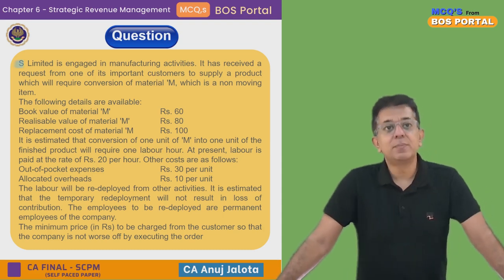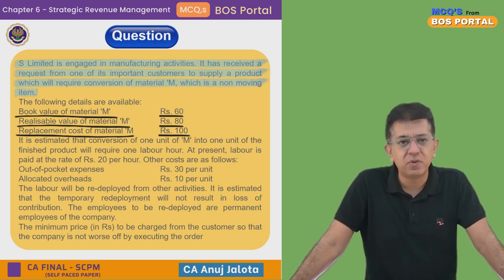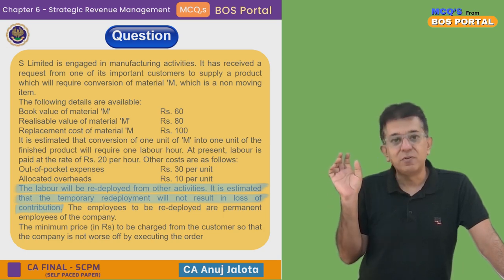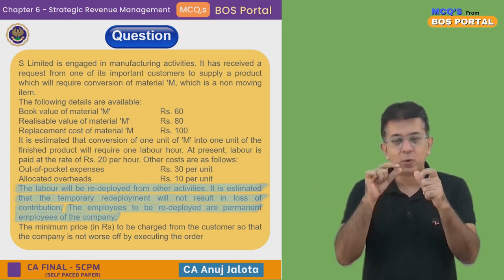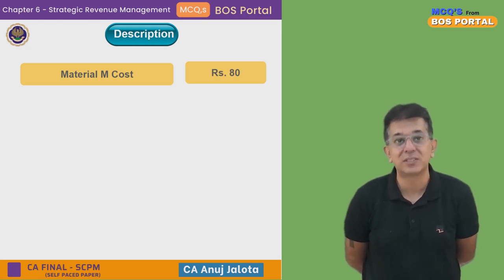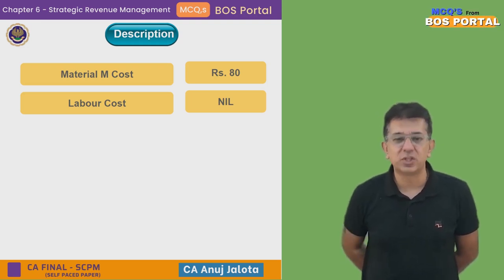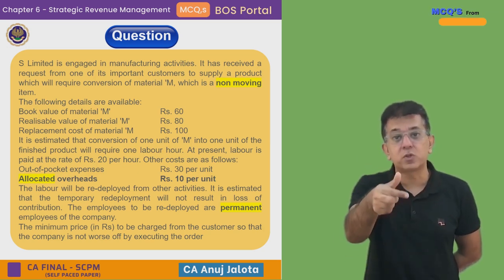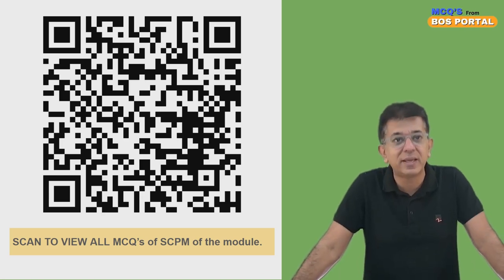BOS Portal || SCPM || Strategic Revenue Management || MCQ #001 || Relevant Cost of Materials